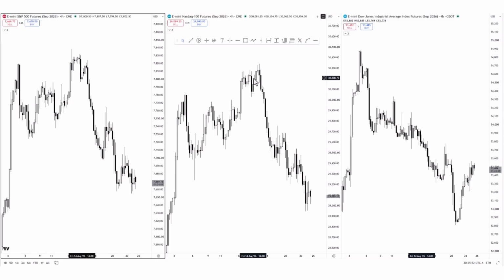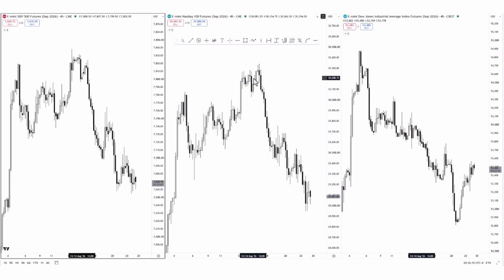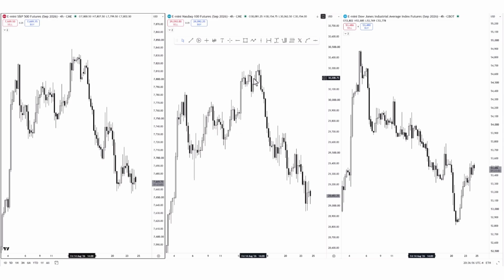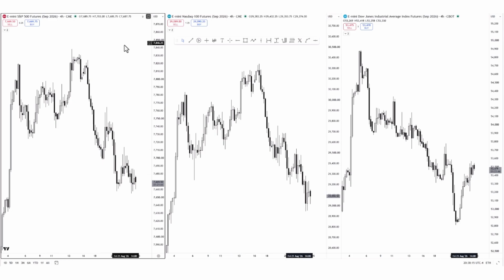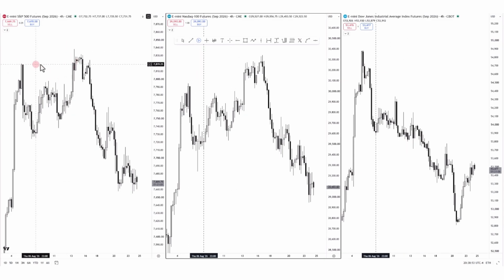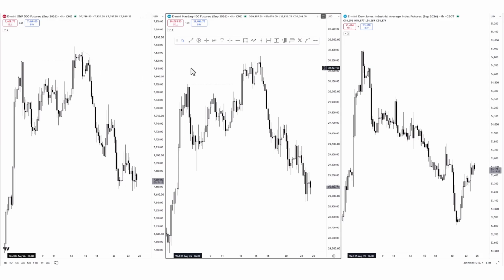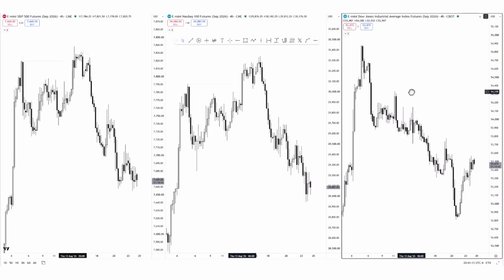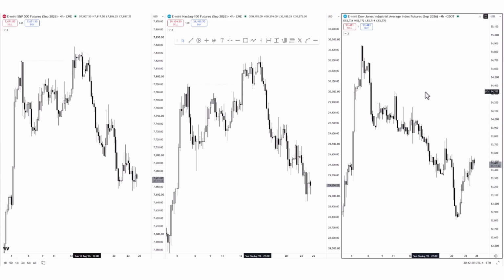For those who are new... focus on these things._focus_on_these_